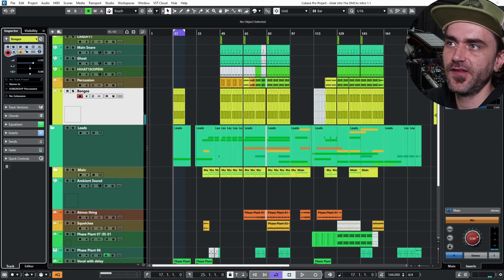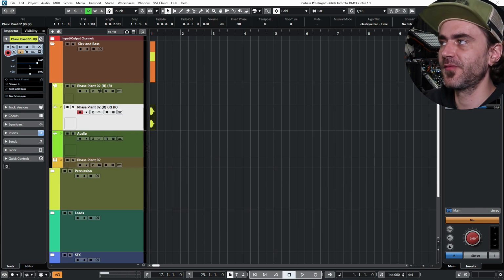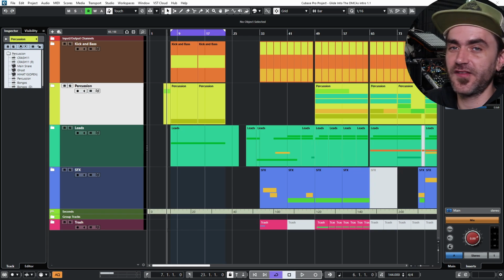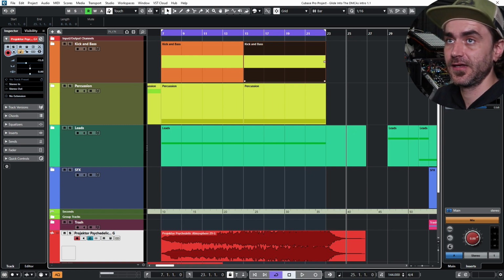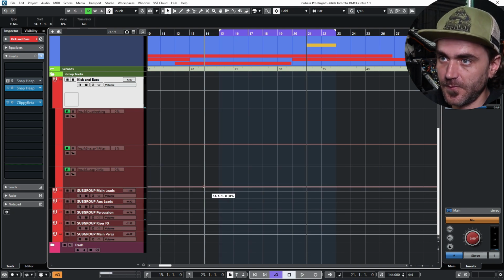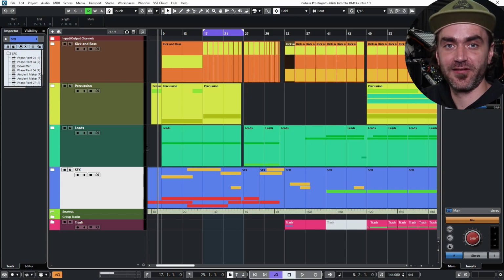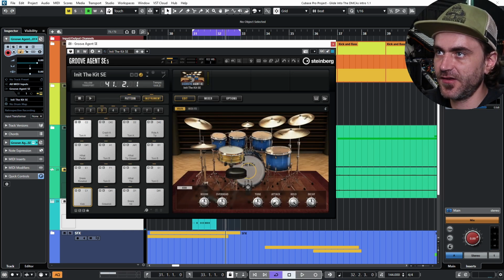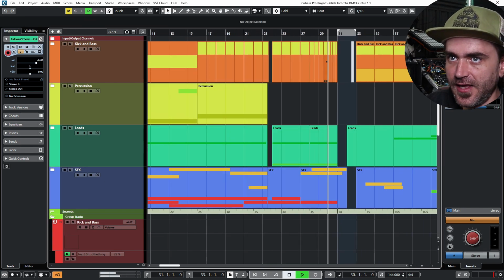5 Tips For Creating Better Track Intros!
Hello YouTube

Today we are discussing 5 ideas for making better intros!

Don't forget my album is out, check my landing page :)

Uncle Butt | Onyxus | Canal | BRZI | Verbyna | Bo

5 Tips For Creating Better Track Intros!